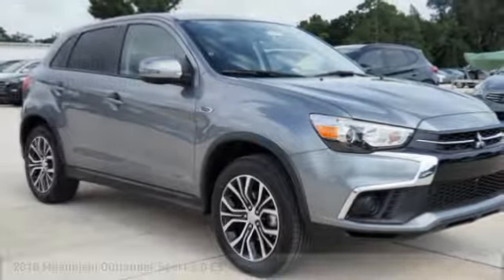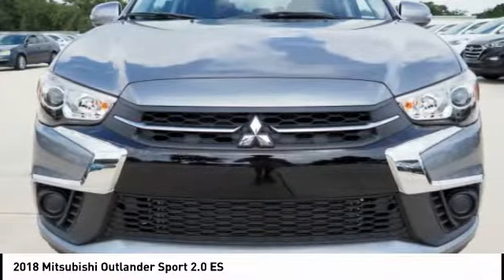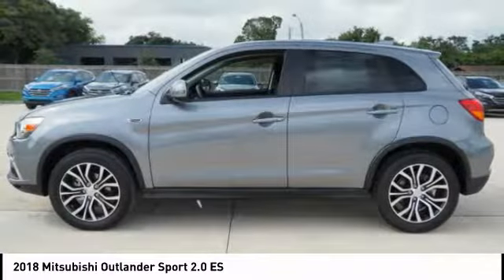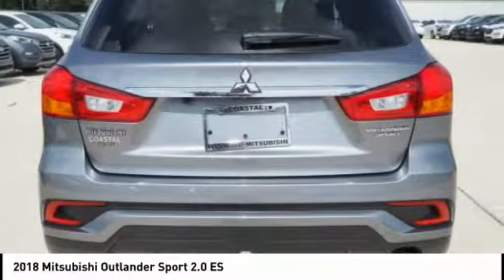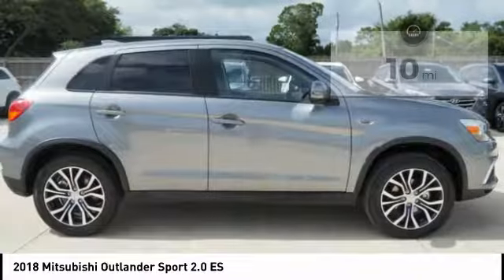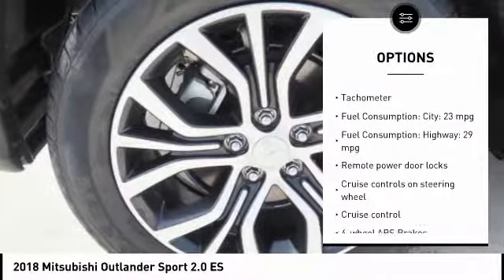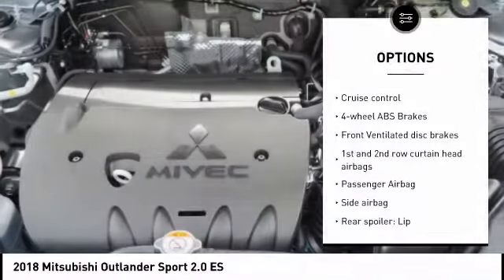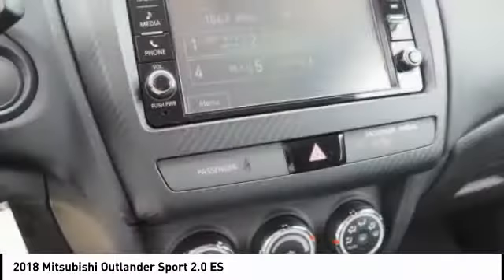2018 Mitsubishi Outlander Sport Melbourne FL M13813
2018 Mitsubishi Outlander Sport 2.0 ES

Pick up this  2018 Mitsubishi Outlander Sport, available today at Coastal Hyundai Mitsubishi. This could be the one you've been searching for.